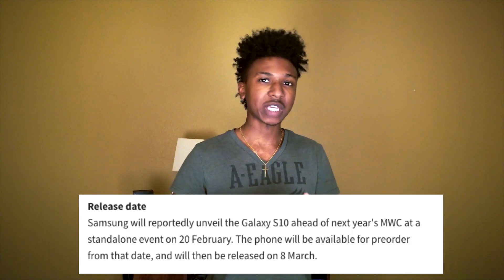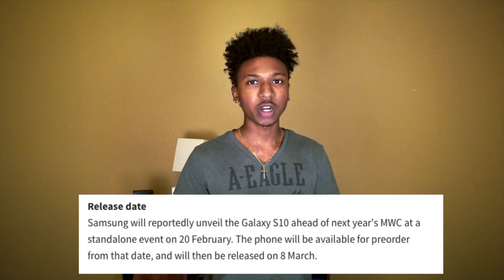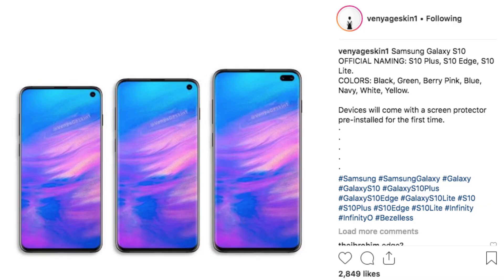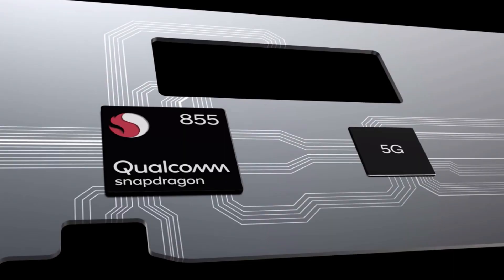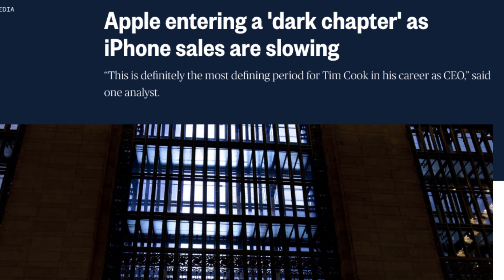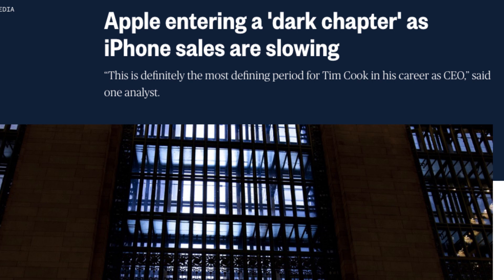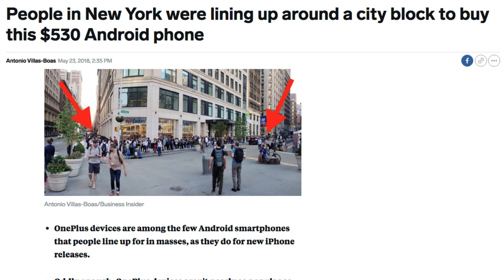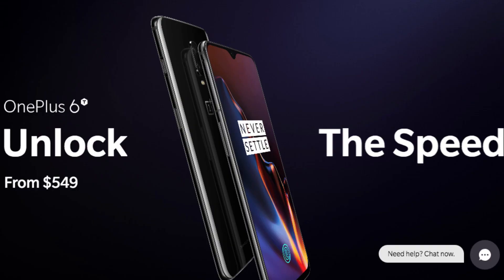2019 Tech Wishlist! - What to expect in 2019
What exciting tech is coming in 2019? What phones should you be excited for? All that and more right here!